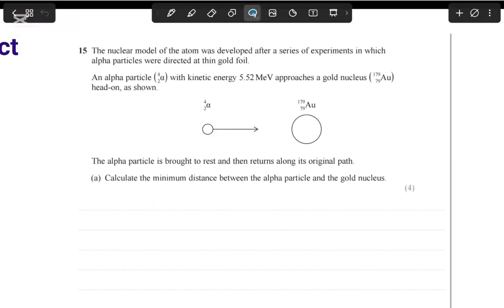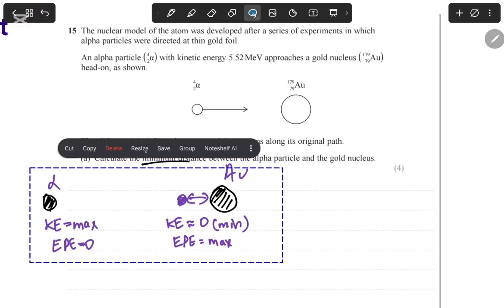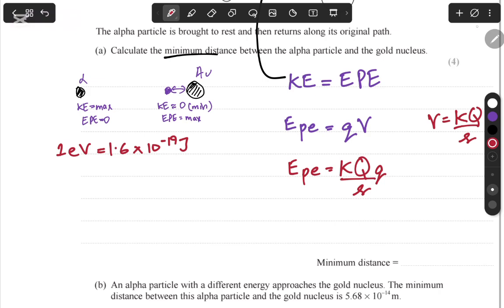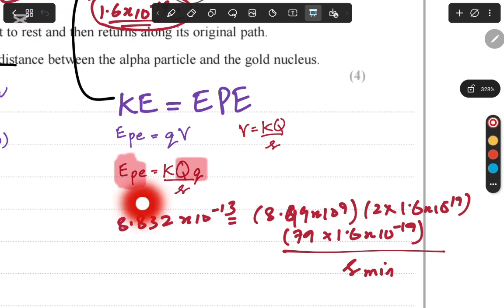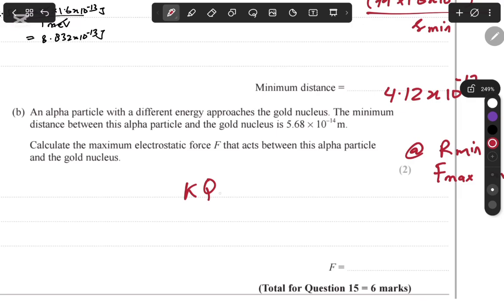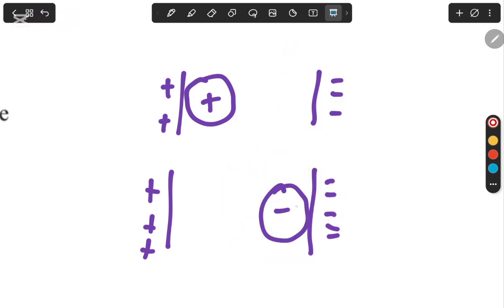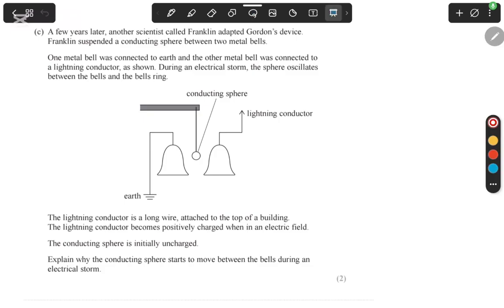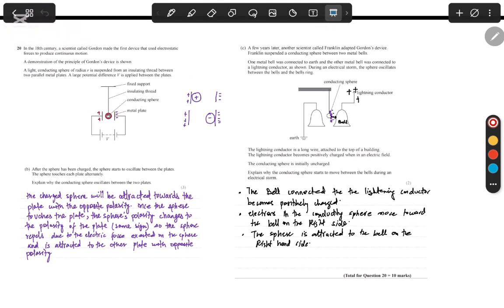Electric field ExamWalkThrough 8